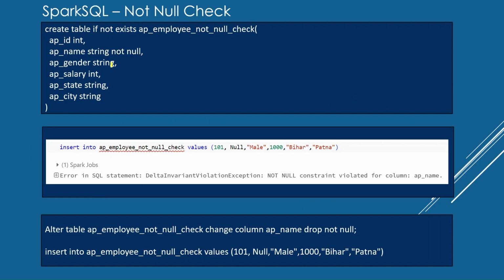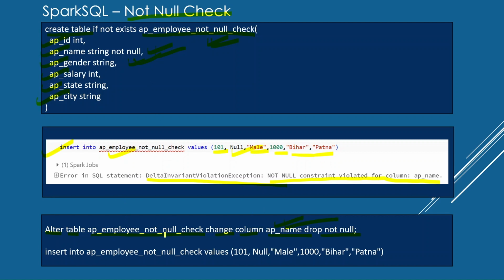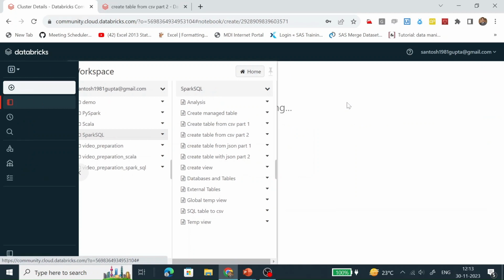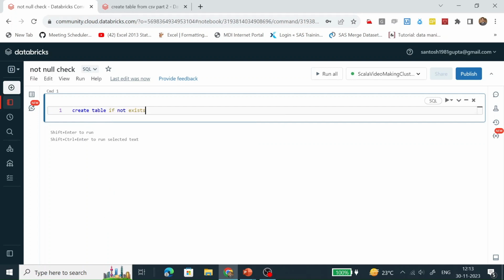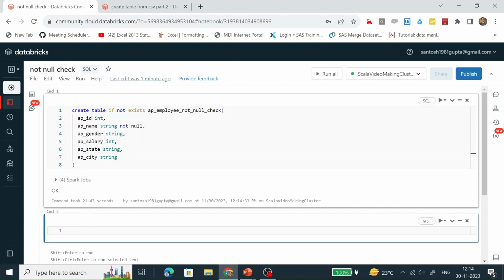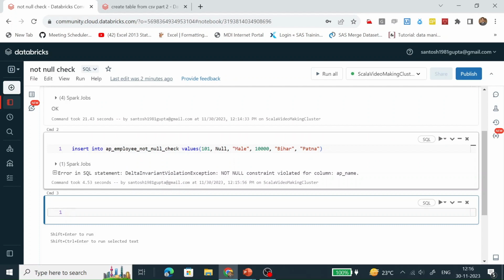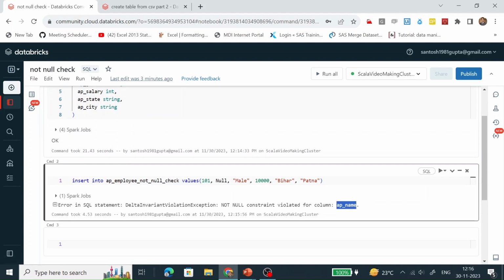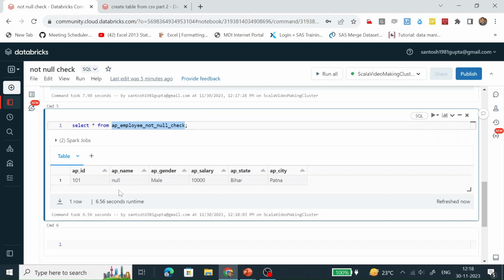Spark SQL Tutorial 12 | Null Check On Table Spark SQL | Data Engineering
In this video, I have done an exercise how to put a null check on a table in Spark SQL.

queries solved:

How to put null check on a table in spark sql ?
What is  null check on a table in spark sql ?